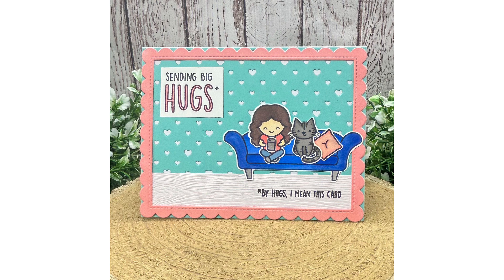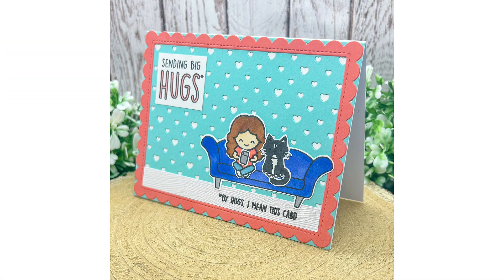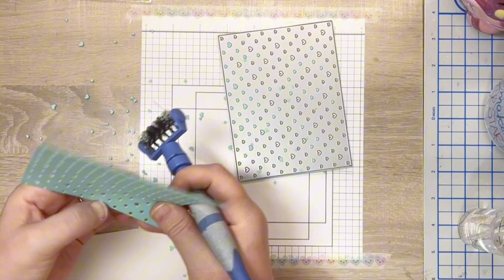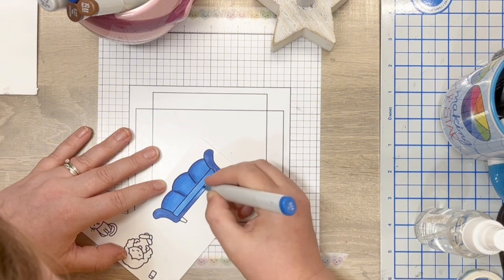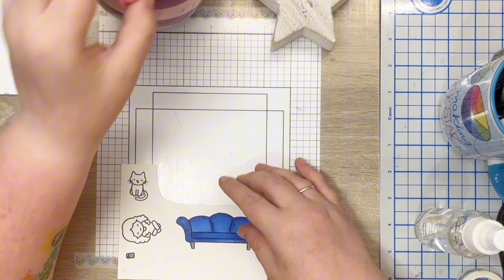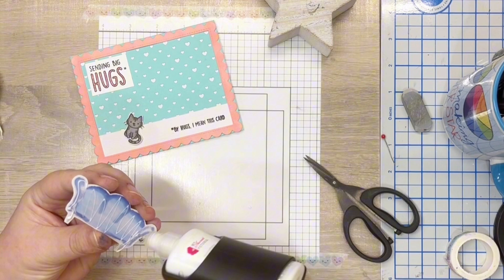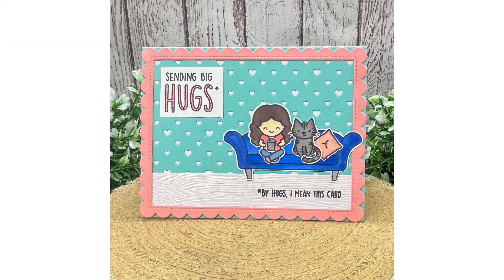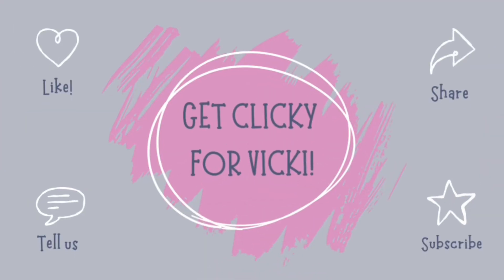A Purrfect Card Just To Say...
Today, I'm sharing a process video for a sweet card featuring a girl and her cat! Watch as I build a scene, use Copic coloring, and reveal a pretty color combination. Let's get crafty! 🐱🎨💌

Made for @CraftRoulette Episode 217 using some of my favourite @lawnfawn products.

The parameters were as follows;
Project: A2
Colours: French Cafe
Element: June
Random: Polka Dots

Contents Of Video:
0:00 - Intro
0:20 - GET CLICKY FOR VICKI!
0:32 - Supplies Used & Blooper!
1:00 - The Border & Background
1:37 - Copic Colouring
3:17 - Building The Card
3:38 -  The Finished Card
4:05 - What Is Craft Roulette?

The amazing small business my Husband and I run where you can find all of our handmade cards (We are so proud of it!)

(Don't forget to answer the questions to join!)